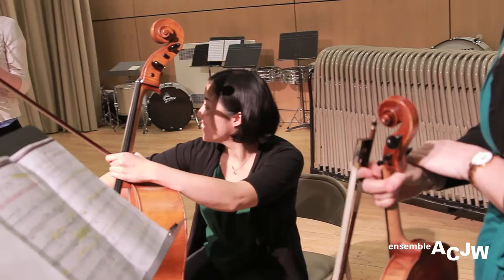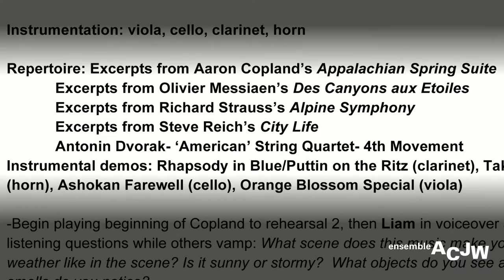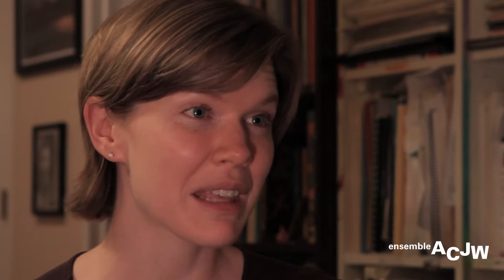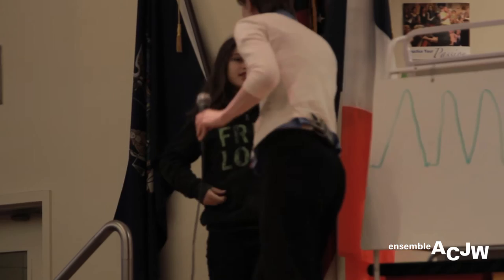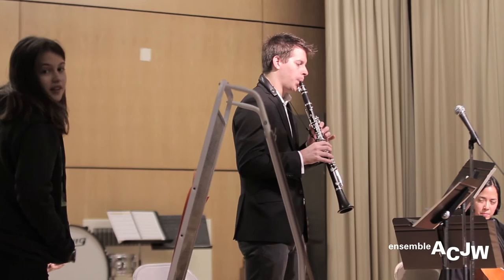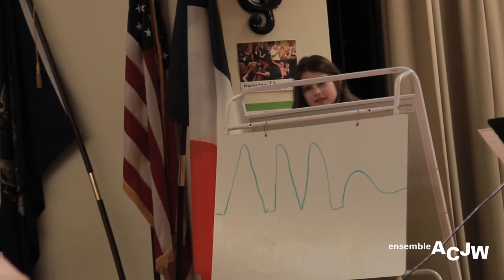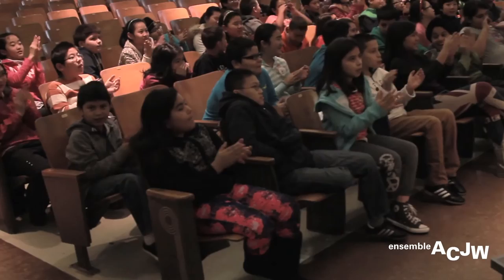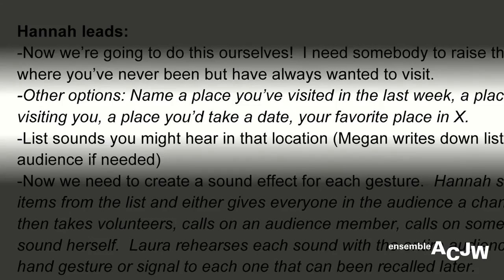Ensemble Connect: Interactive Performances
Ensemble Connect—formerly known as Ensemble ACJW—collaborates with NYC students in this look at Interactive Performances. Each year, members of Ensemble Connect creates Interactive Performances for their work in public schools.

Major funding has been provided by The Diller–von Furstenberg Family Foundation, Susan and Edward C. Forst and Goldman Sachs Gives, the Max H. Gluck Foundation, the Irving Harris Foundation, The Kovner Foundation, Mr. and Mrs. Lester S. Morse Jr., Phyllis and Charles Rosenthal, The Edmond de Rothschild Foundations, The Morris and Alma Schapiro Fund, and Ernst & Young LLP.

Additional support has been provided by Mr. and Mrs. Nicola Bulgari, EGL Charitable Foundation, Leslie and Tom Maheras, the Music for Youth Fund, Andrew and Margaret Paul, Susan and Elihu Rose Foundation, Sarah Billinghurst Solomon and Howard Solomon, and The Renova Group of Companies.

Public support is provided by the New York City Department of Education, the New York State Council on the Arts with the support of Governor Andrew Cuomo and the New York State Legislature, and the National Endowment for the Arts.